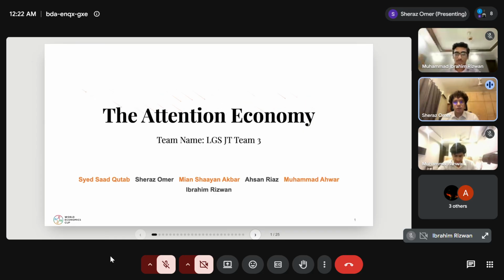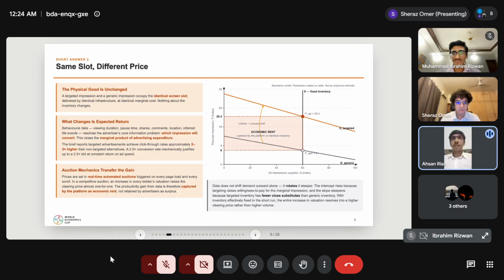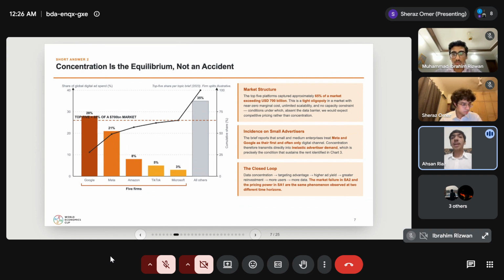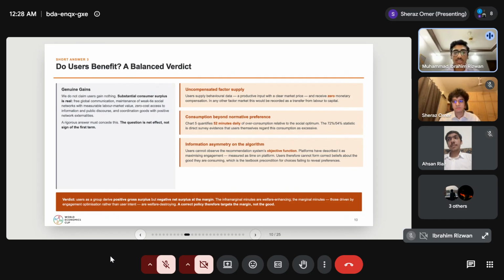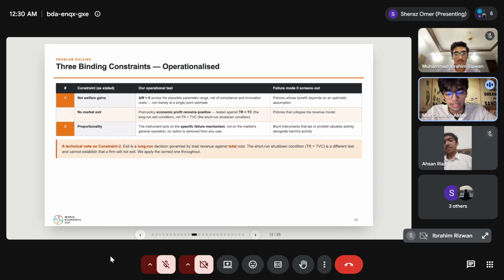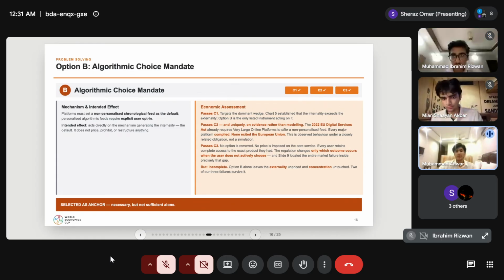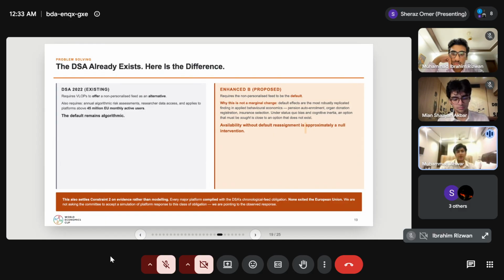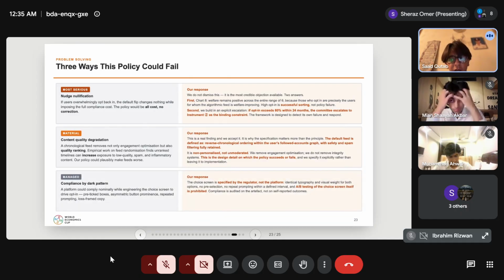LGS JT Team 3 - Thinking and Innovation (World Economics Cup 2026)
Order of speakers:
Sheraz Omer
Ahsan Riaz
Muhammad Ibrahim Rizwan
Mian Shaayan Akbar
Muhammad Ahvar
Syed Saad Qutab